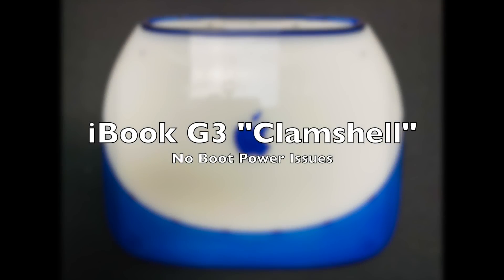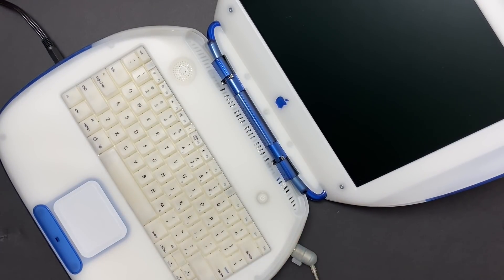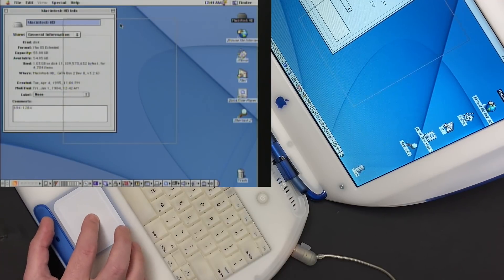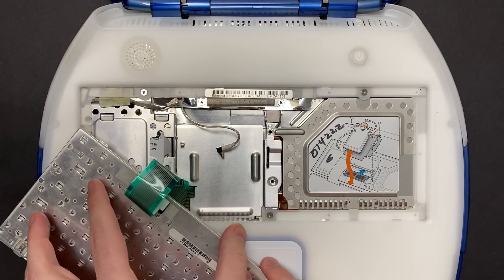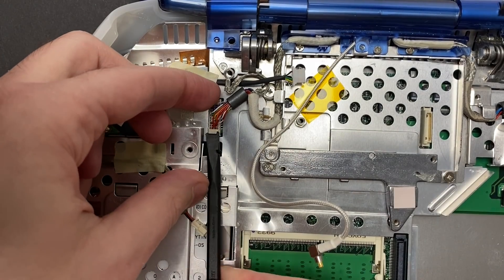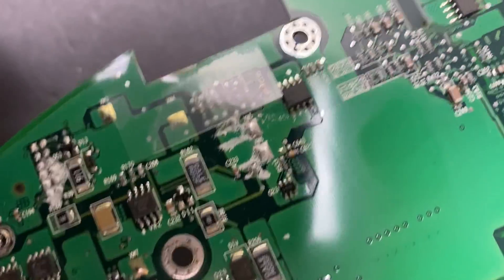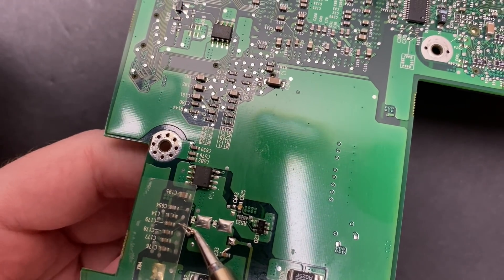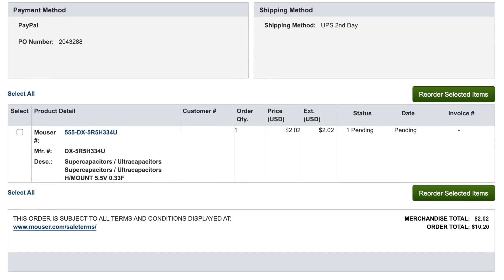Apple iBook G3 "Clamshell" Power Issues - Retro Computer Repair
In this video I work on my iBook G3 "Clamshell". This is the Indigo model with FireWire. It has a 366 MHz and 320 MB RAM (64 MB on-board and 256 MB module). The original battery has been refurbished with new cells and lasts a full 4-5 hours comfortably.

The laptop itself is in very good condition, although it has an odd power issue. It will only power on with power adapter disconnected and a combination of Option + Ctrl + Shift + Power. This particular combination of keys resets the PMU or Power Management Unit and needs to be performed with every start. After the laptop powers up, the power adapter can be connected and the laptop will start charging normally. I owned the laptop for several months before I discovered this trick to get it to power on, after which I was able to reinstall the OS and verify all other functions.

These iBooks were notorious for being difficult to tear down, but it turned out to be fairly straightforward as long as the numerous screws of various sizes are carefully tracked. After getting access to inspect the logic board, I discovered a leaking capacitor. Research suggested the leaking capacitor is a 0.33F "supercapacitor" responsible for PMU settings.

With no other indications of damage, I've done ahead and ordered a replacement capacitor online and have my fingers crossed that this will resolve the power issues. After having fully disassembled the unit and needing to order parts anyway, I also decided I would install an SSD.

🔧 Toolkit
Component Tester

🔍 Soldering Add-ons
Heat Shrink Tubing

🔥 Thermal Compounds
Arctic MX-4 Thermal Paste
1.5MM Arctic Thermal Pads